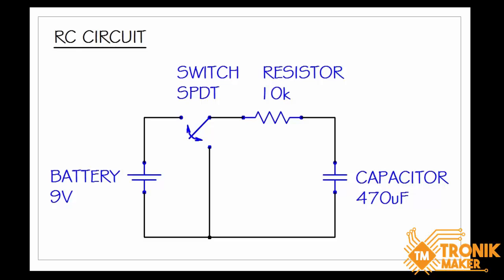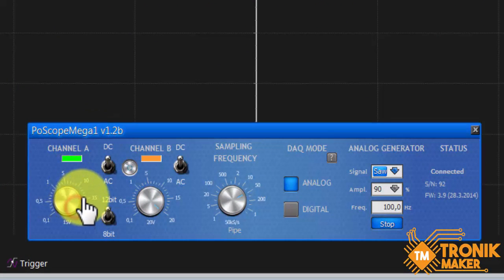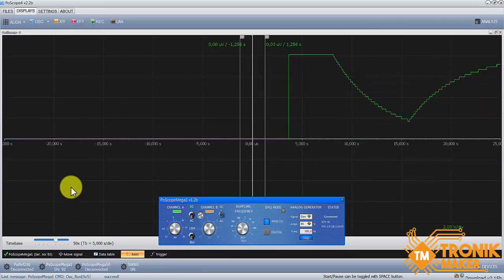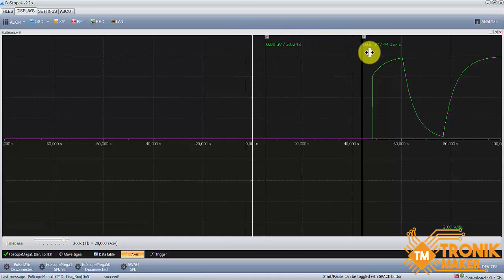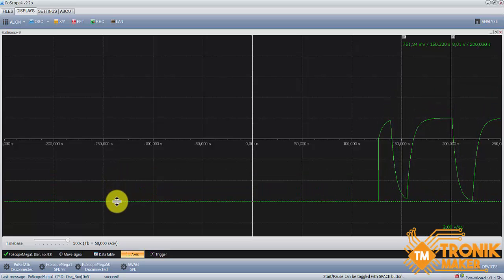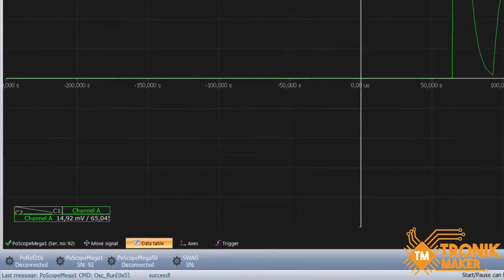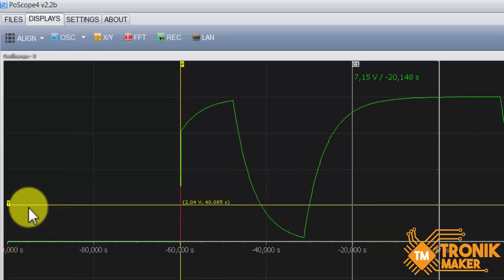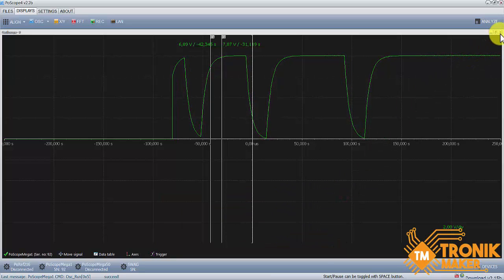PoScope oscilloscope - Basic measurements